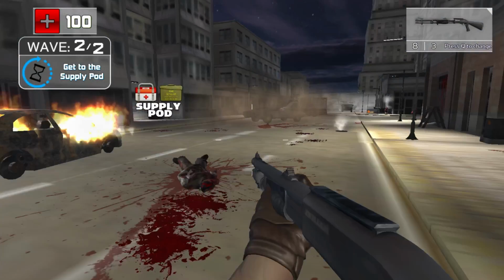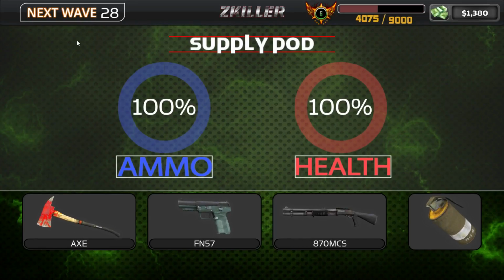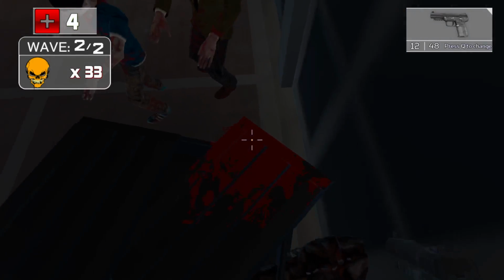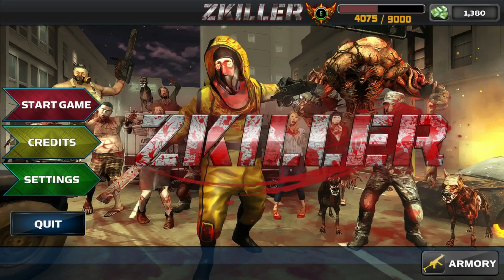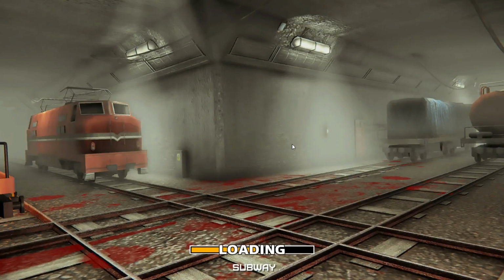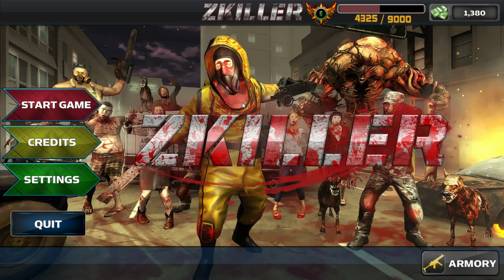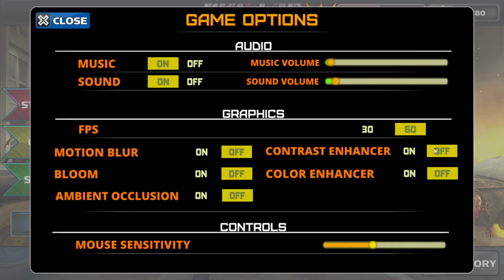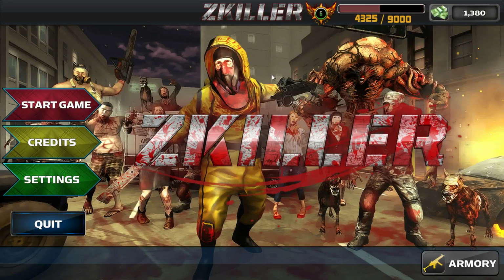Review ZKILLER SR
The key was provided by developer. Game review of ZKILLER